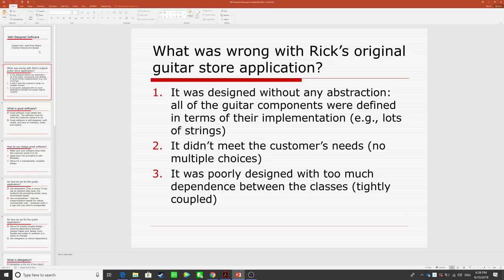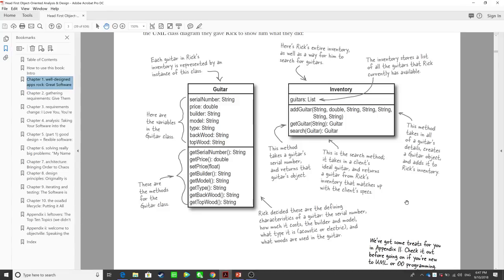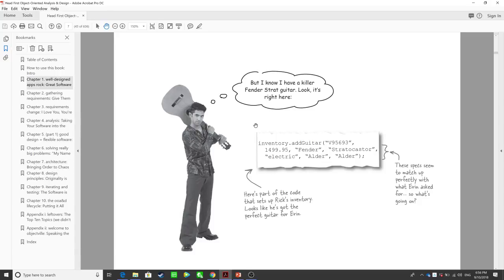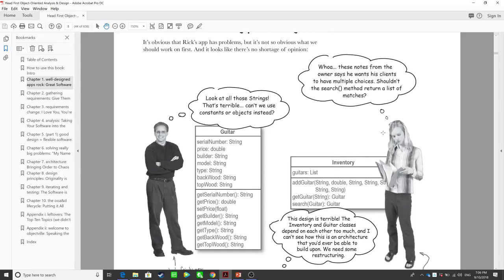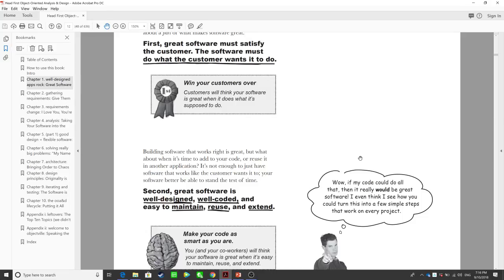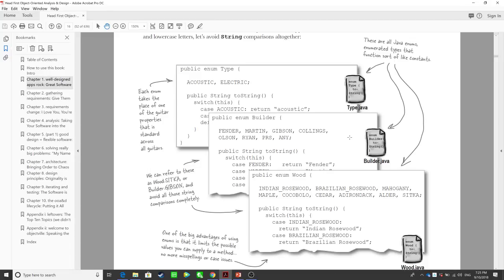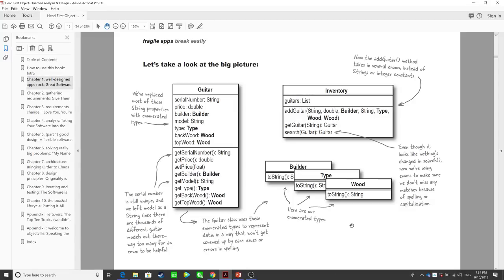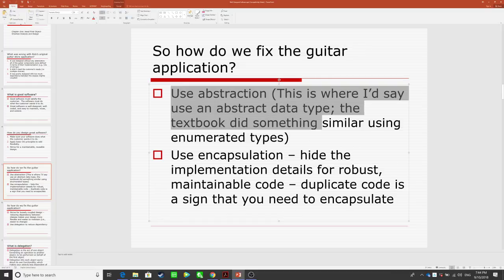Week 5 a